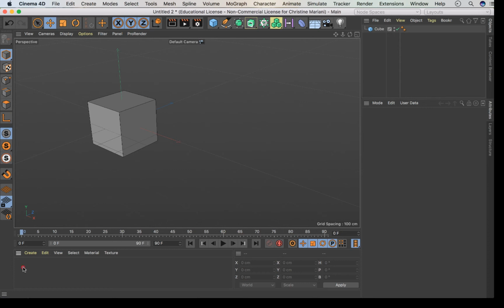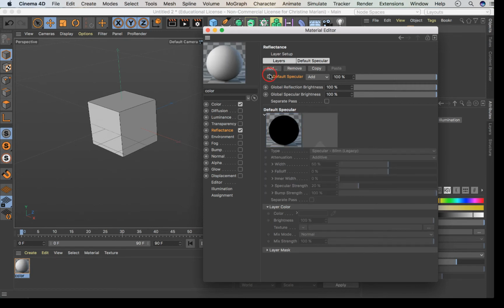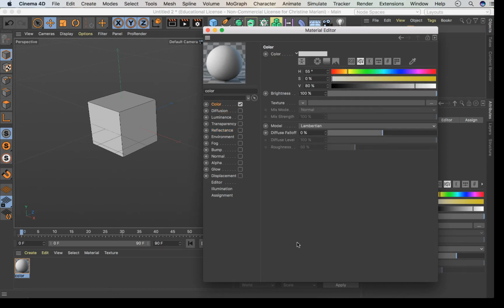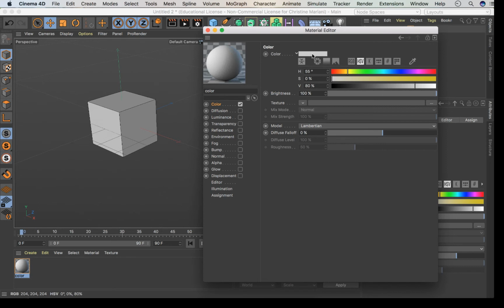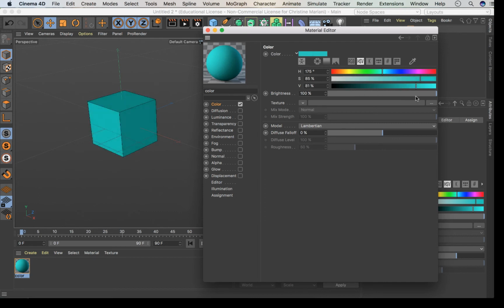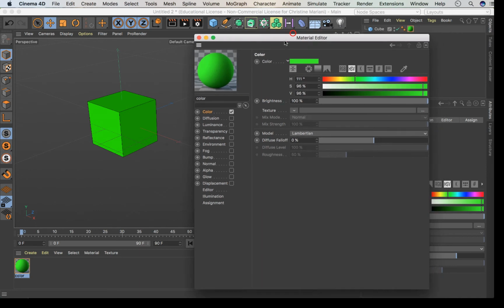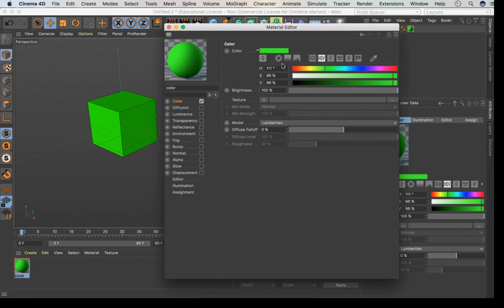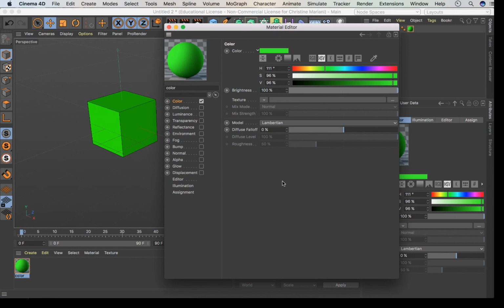Changing Color of Material